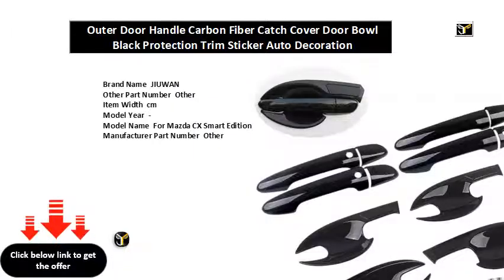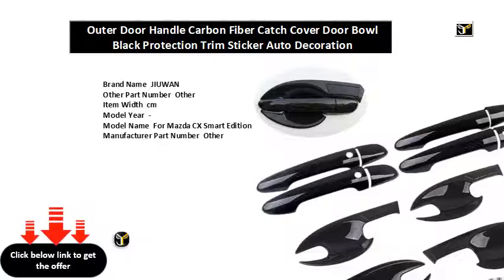Outer Door Handle Carbon Fiber Catch Cover Door Bowl Black Protection Trim Sticker Auto Decoration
Brand Name  JIUWAN
Other Part Number  Other
Item Width  cm
Model Year  -
Model Name  For Mazda CX Smart Edition
Manufacturer Part Number  Other
External Testing Certification  CCC
Country/Region of Manufacture  Other
Item Height  cm
Item Length  cm
Material Type  ABS
Interchange Part Number  Other
Item Type  Door Handles
Item Weight  .kg
Special s  Door Handle Catch Cover Door Bowl Protection
Car Model  For Mazda CX